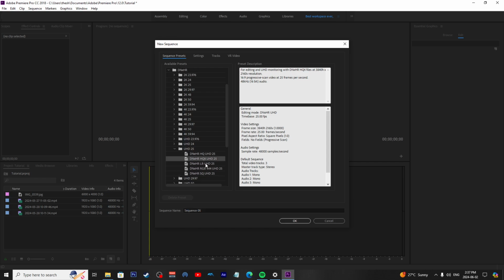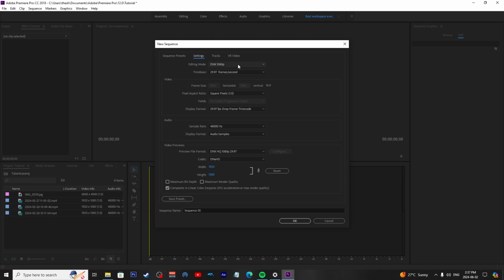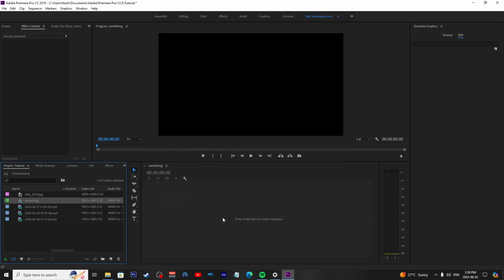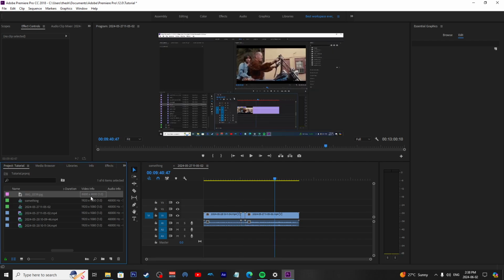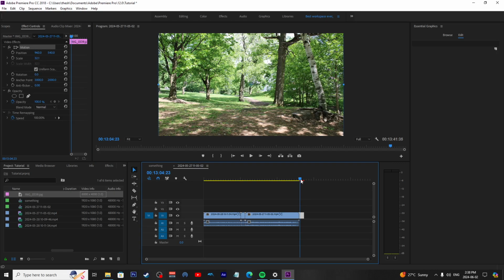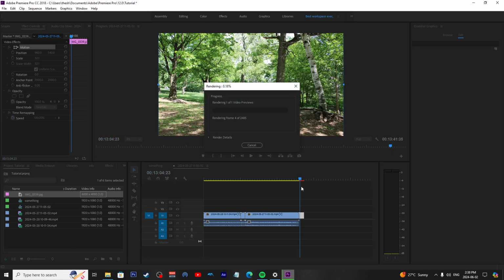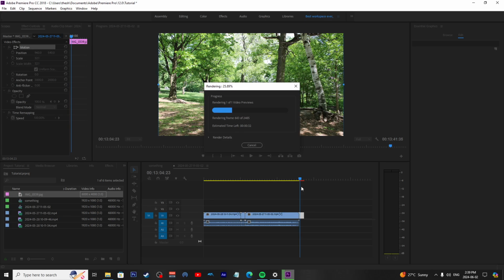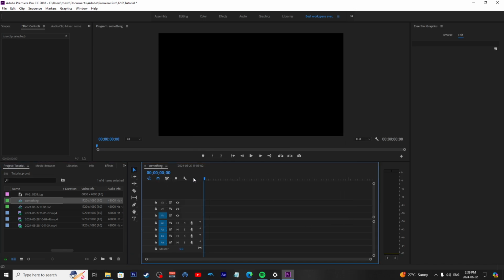Premiere Pro Tutorial: Timeline/Sequence settings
This Premiere Pro tutorial will teach you all about timeline and sequence settings! Learn how to create a new sequence, adjust settings like resolution, frame rate, and audio channels, and understand the differences between various codecs. Master your timeline for efficient and professional video editing in Premiere Pro!